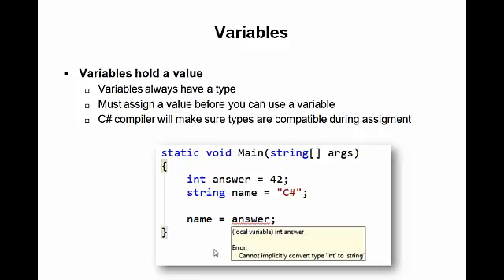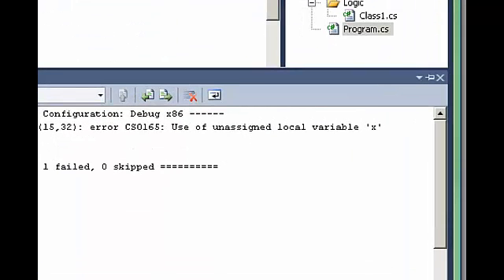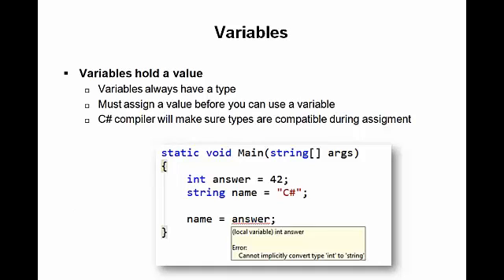Learn C# - Variables